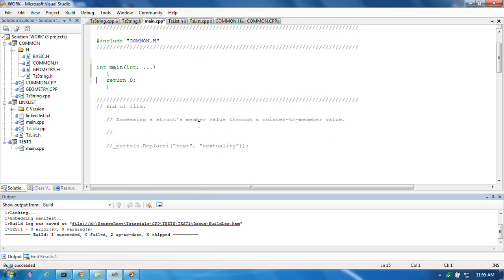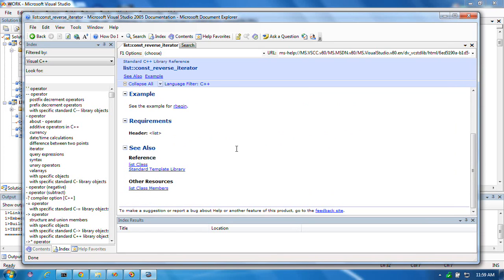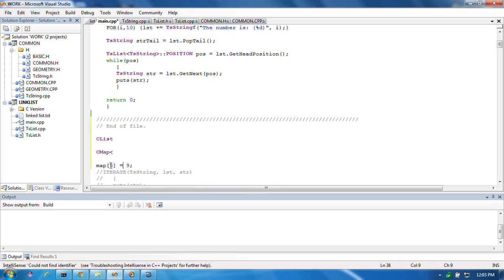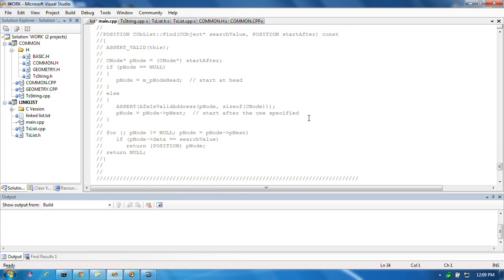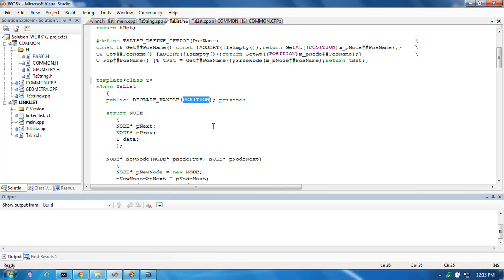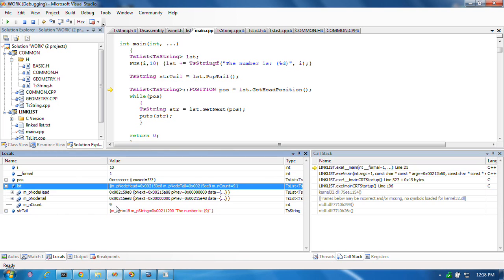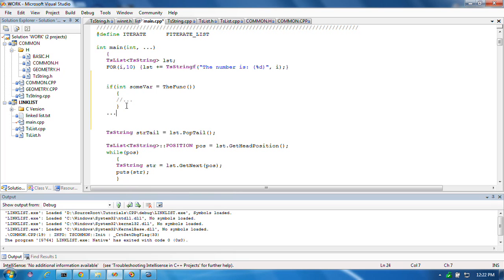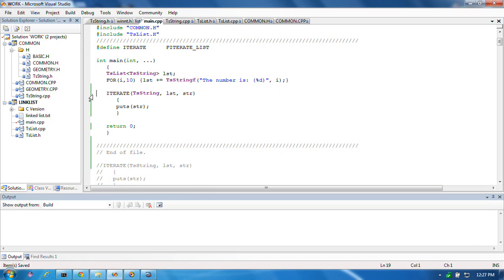C++ Tutorial #55 : Templates 2 : Bi-directional linked lists and MFC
In this video our LINKLIST project is revived and (almost) completed using a template declaration similar to the one used for MFC's CList class.

I tended to rant on a bit here about the STL containers like "std::list" and "std::map" etc which I despise with a passion. I'll take an INT over a ... well, I guess it usually goes:

std::[about 5000 characters worth of container specifics]::size_type

(or something like that)

As I say, I'll take an INT over that any day of the week.

Other than getting that off my chest, a brief review of the new and improved (yet unfinished) list class and its use. I did not follow through the code. It's fairly straight-forward and will be uploaded anyway.

The interface is similar, but not exactly like the MFC CList interface. Nor is the implementation, although I borrowed a few of their ideas.

- Me